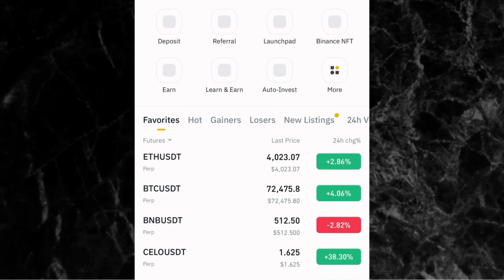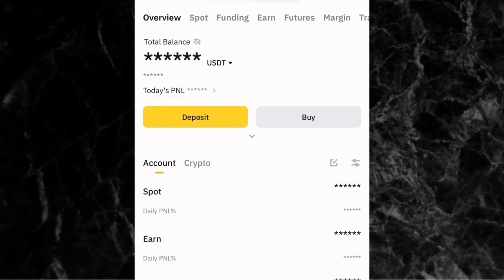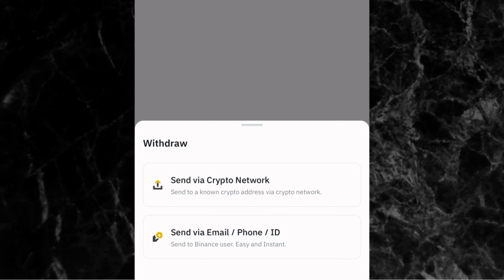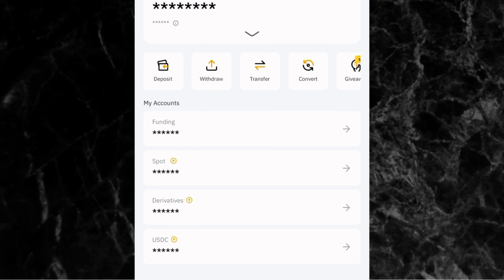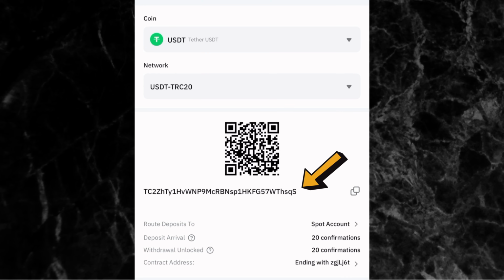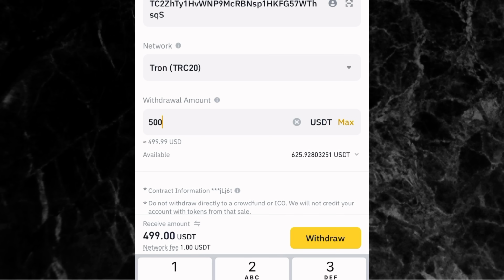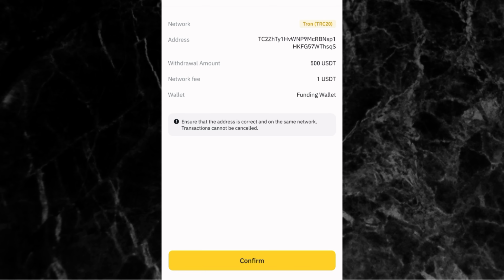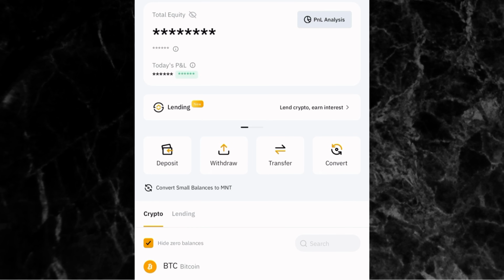How To Transfer Crypto From Binance To ByBit (STEP-BY-STEP)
In this video, you will learn how to transfer your crypto from binance to Bybit.